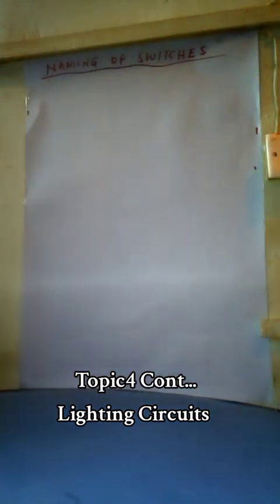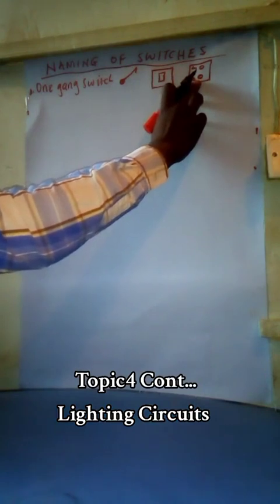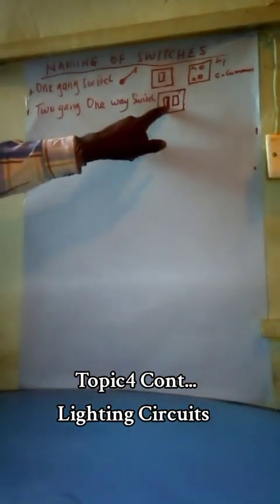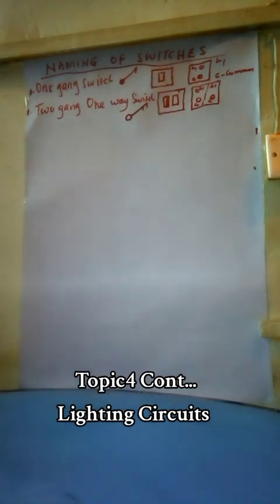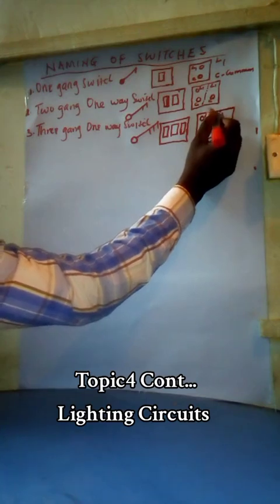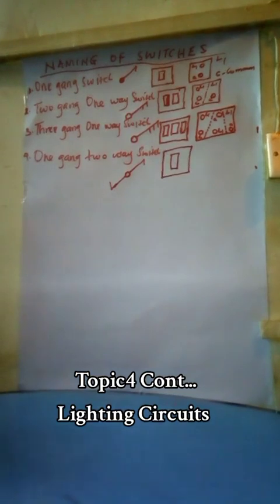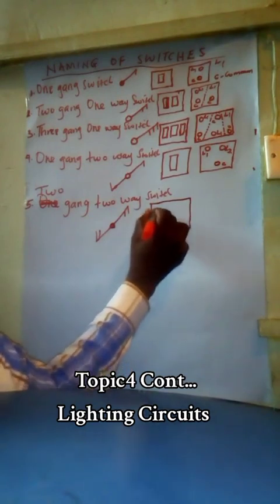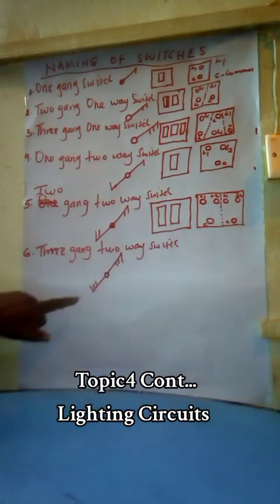Naming and Identification of Switches